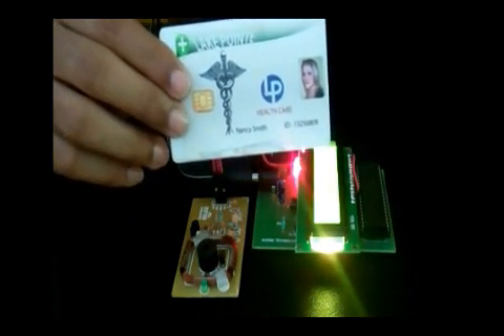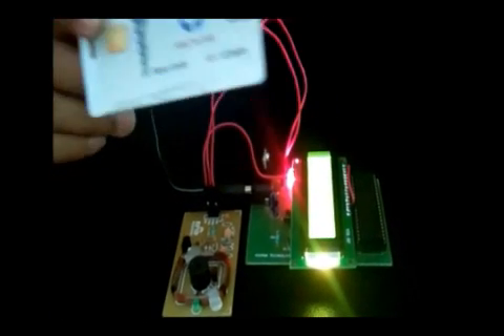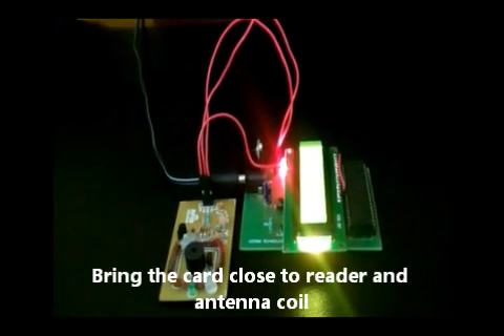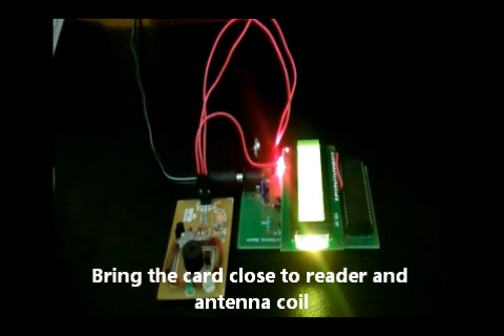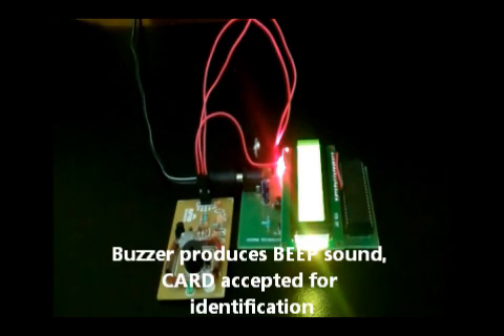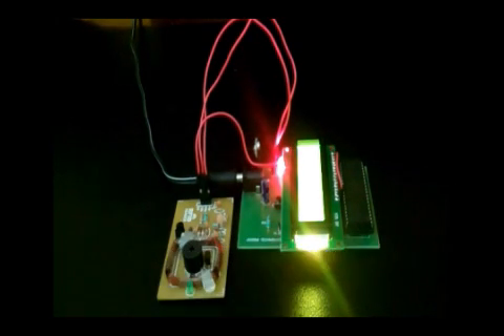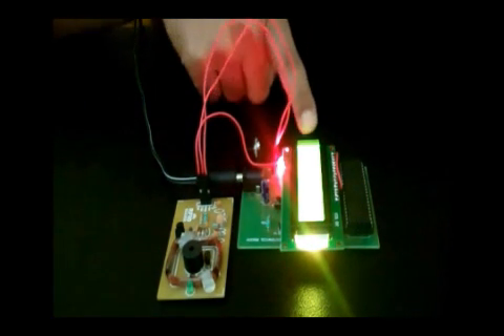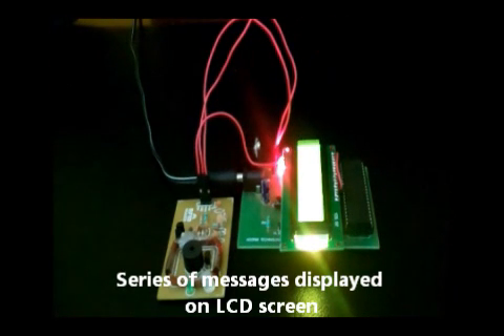Personal Medical Smart Card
Personal Medical Smart Card Working video